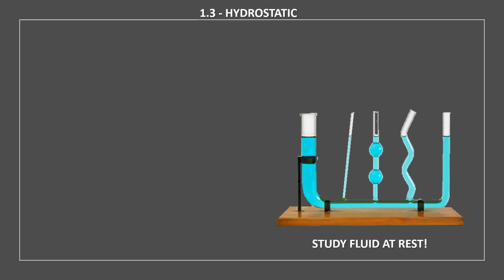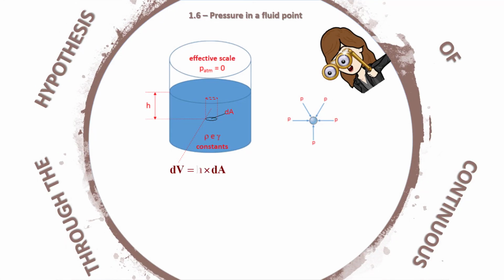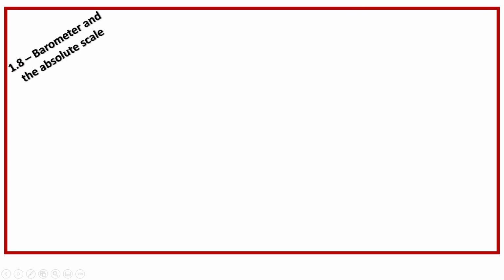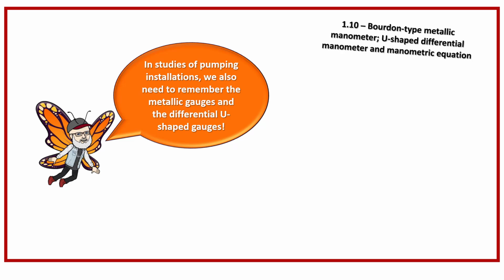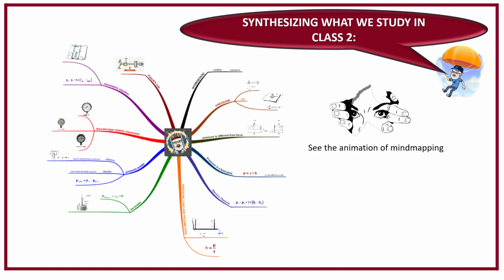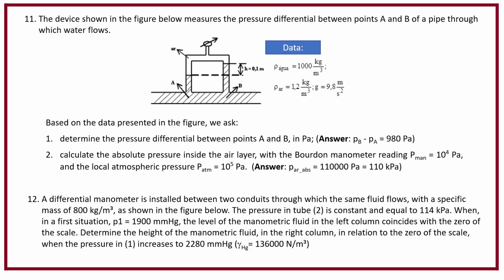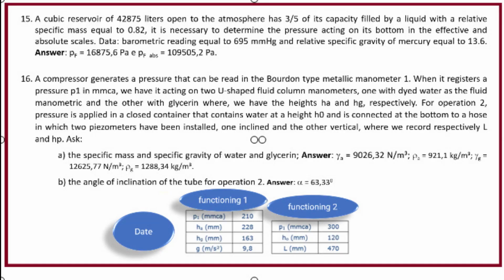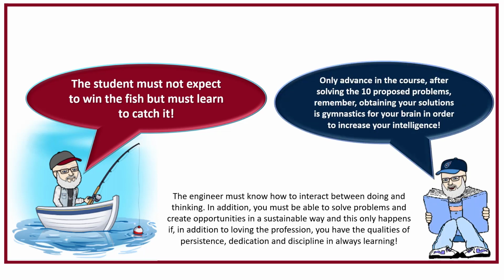Design of a Basic Pumping Facility - class 2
Through this channel, my goal is to take its followers back to being self-taught and then become aware that they must always learn.